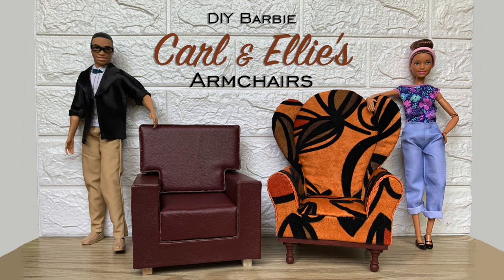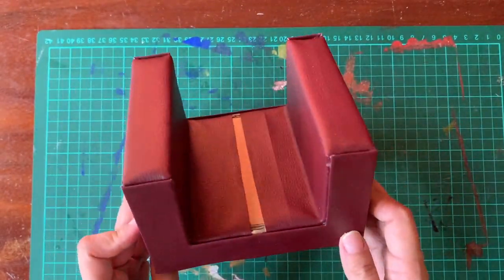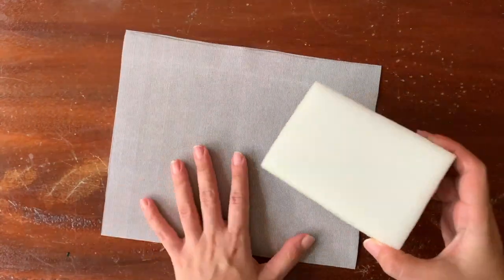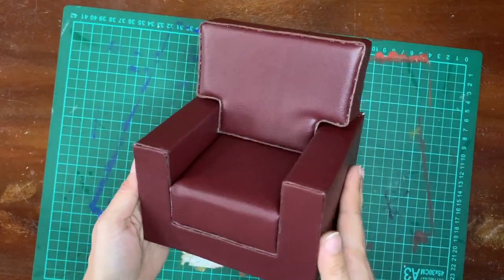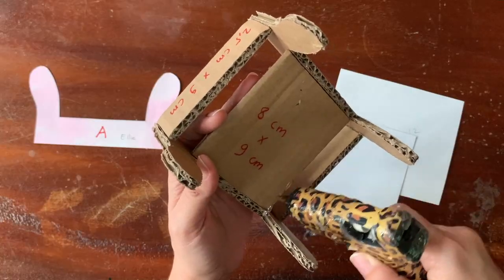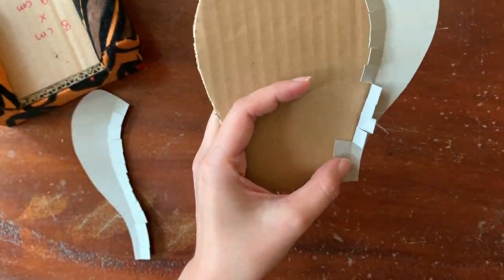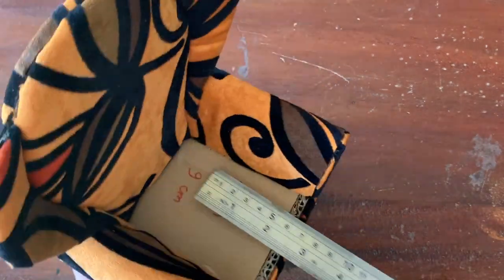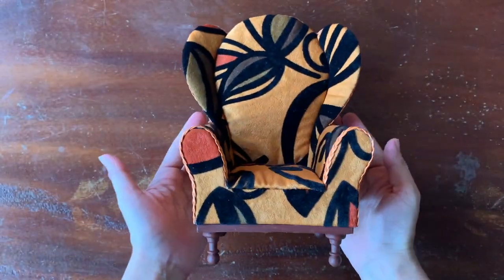DIY Carl & Ellie's Armchair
Carl and Ellie from "Up" movie by Disney-Pixar, are so unforgettable. These DIY doll  size chairs will be perfect to complete your Barbie and Ken's house.